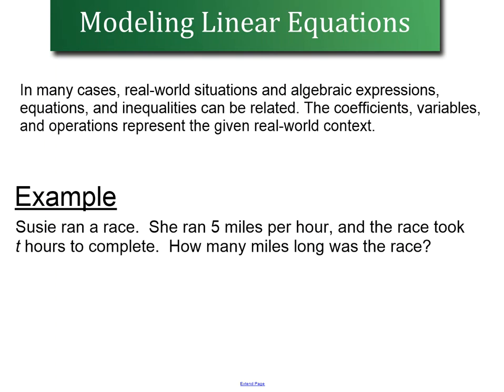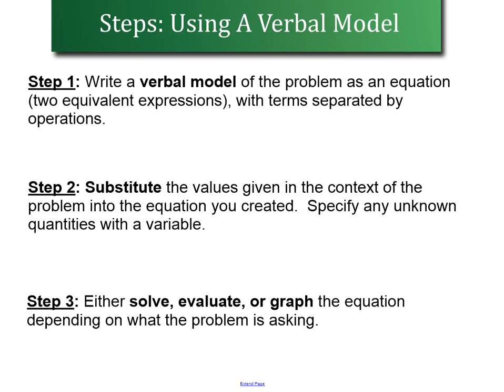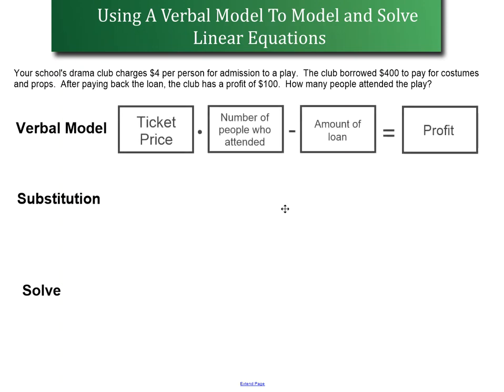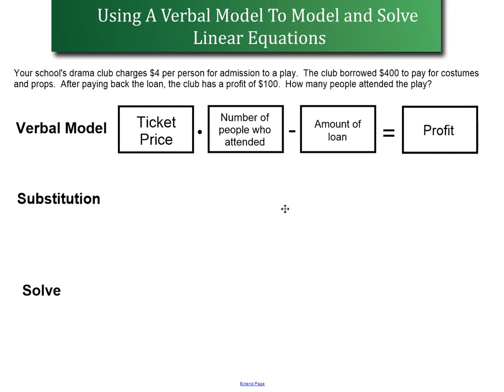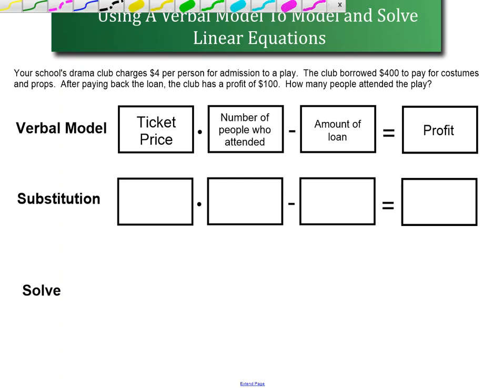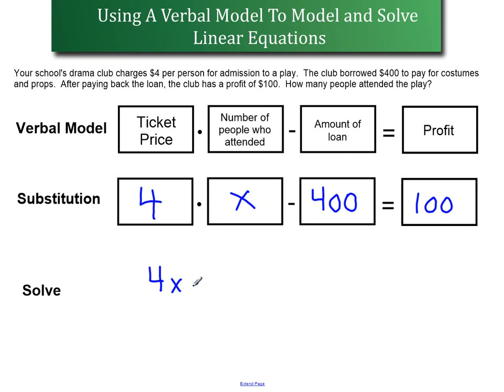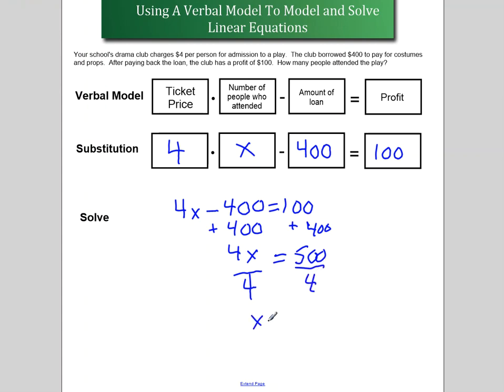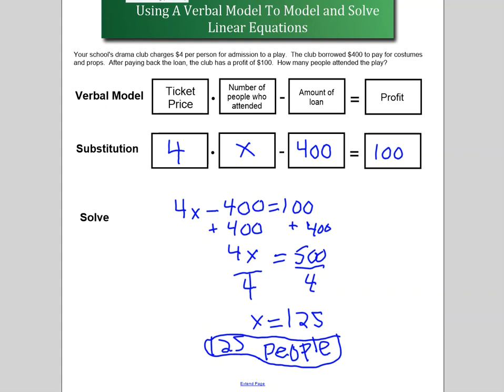Topic 1.14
Writing, evaluating, and/or solving models of linear equations in one variable